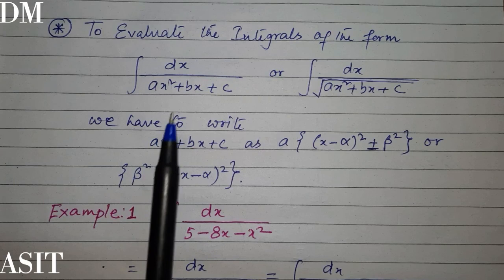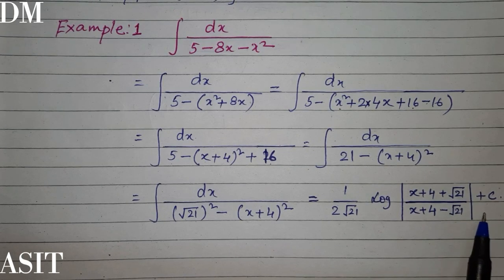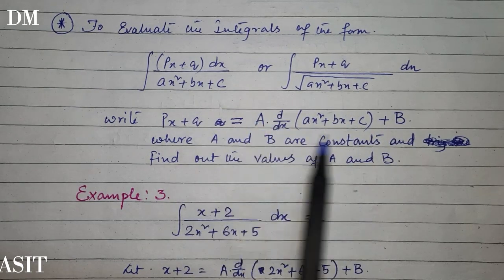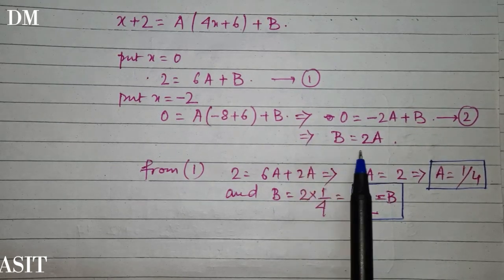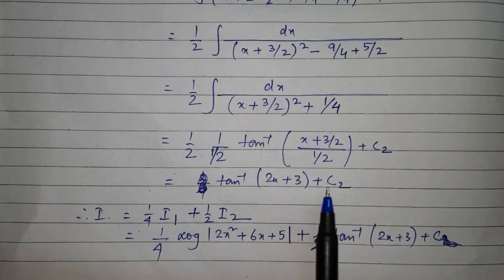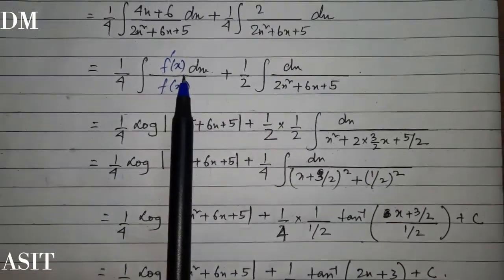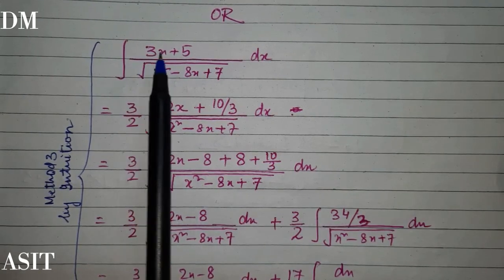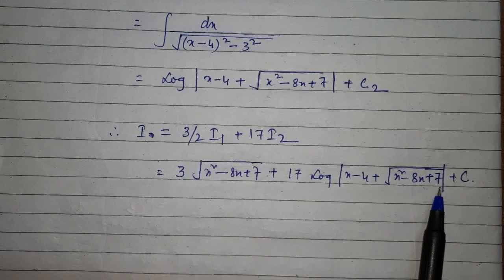Some more Integrals part 2